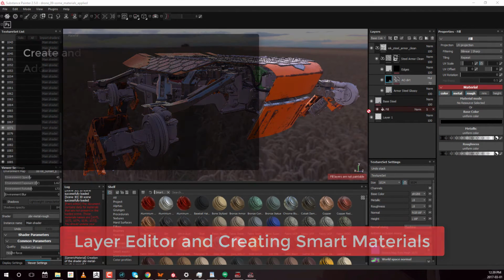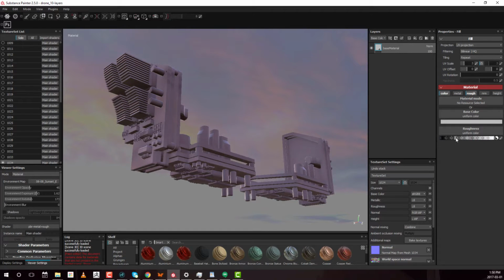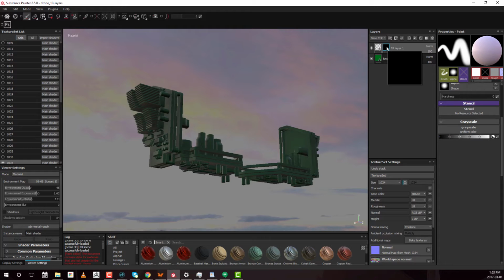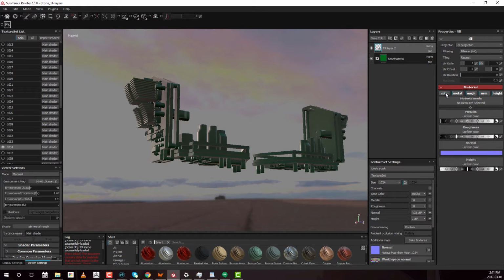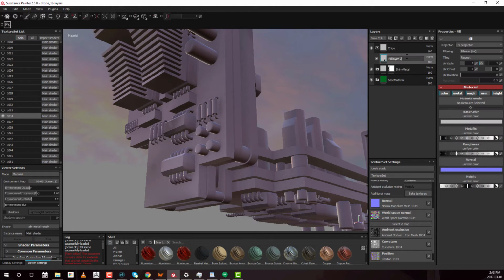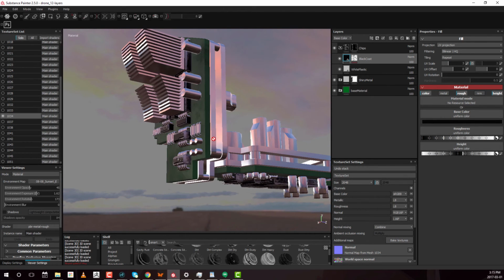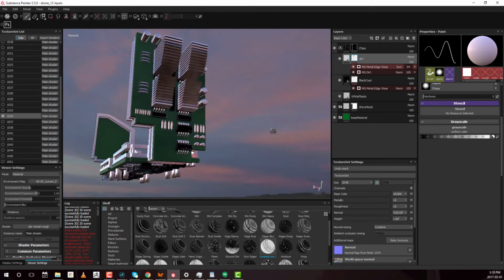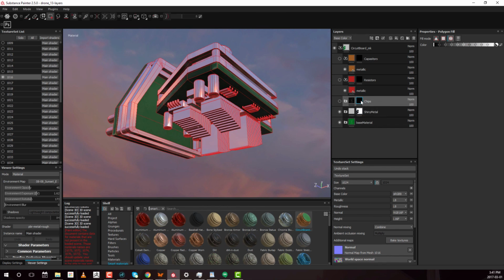Layers and Creating Smart Materials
With the need for variation, I go into using the layer Editor to create more involved materials that separate objects where there's need. The end result being that I have a smart material that I can then apply to other objects to save myself some time.